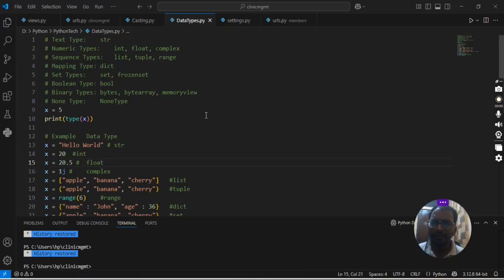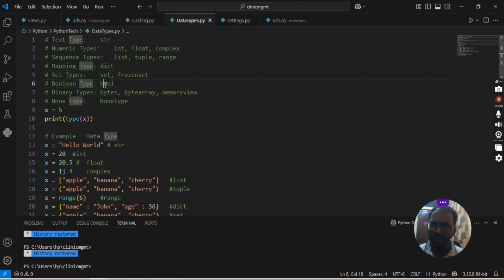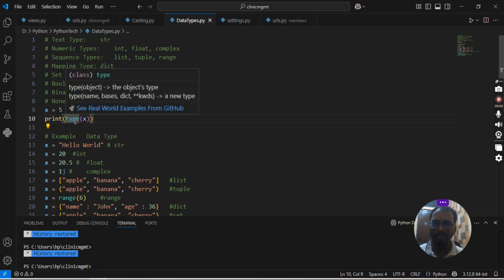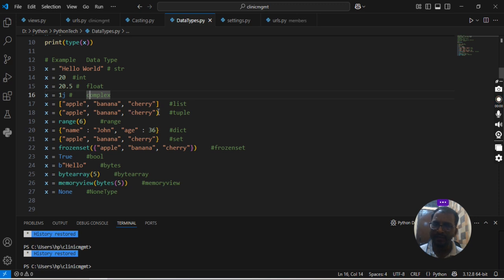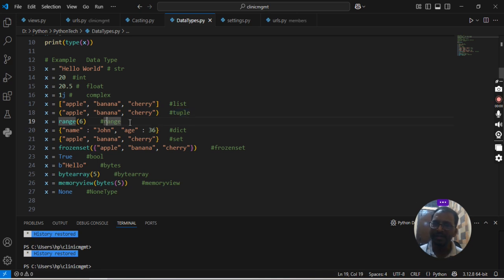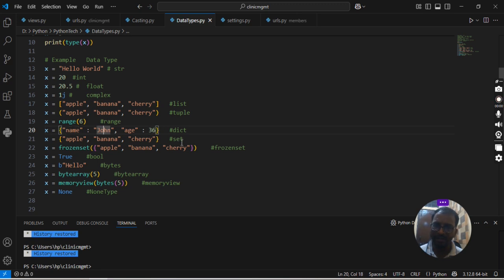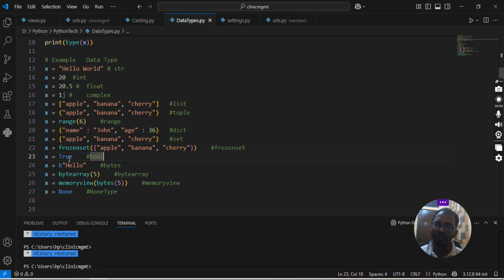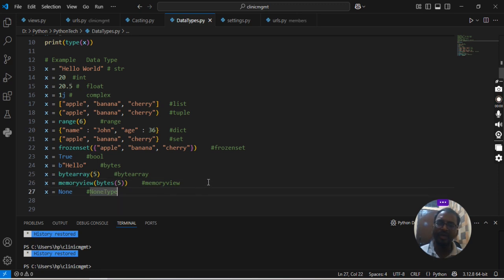Python - DataTypes with example for beginner and all - useful to everyone